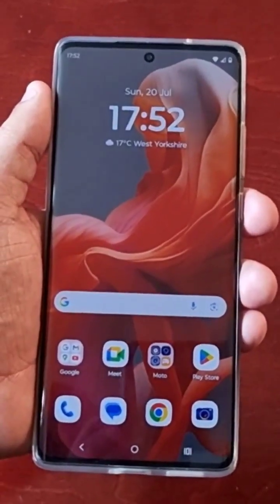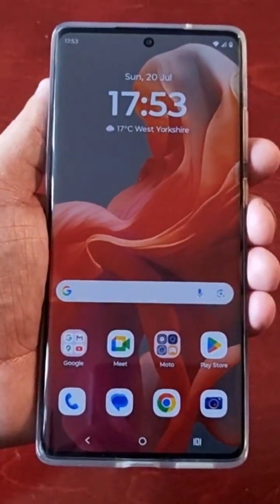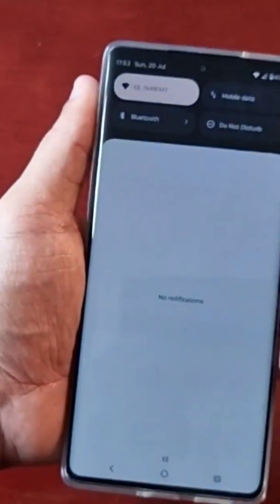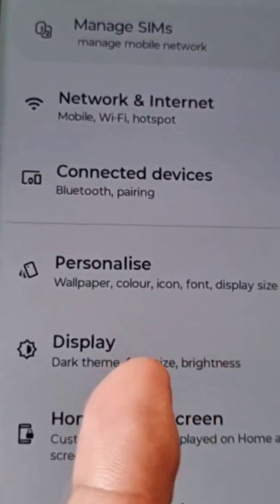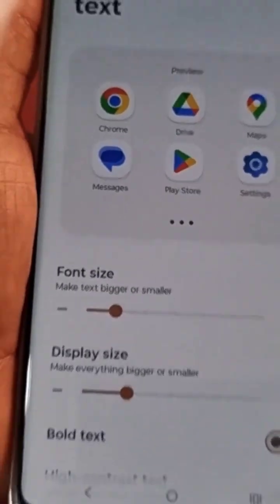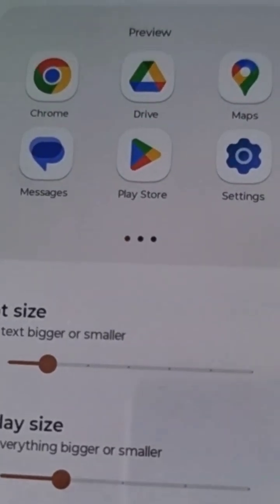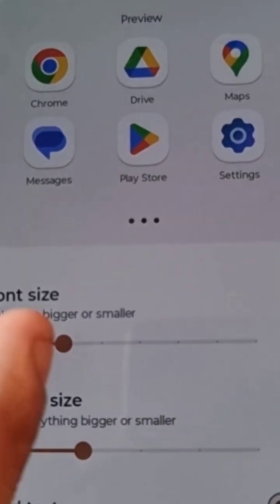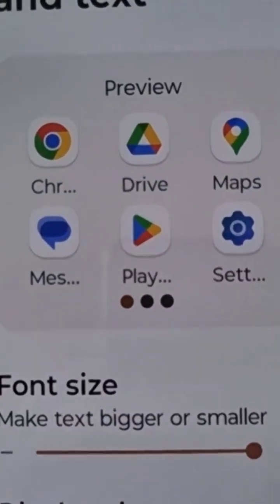Motorola G85 Change Display Size & Text/Font Size|Make text bigger or Smaller, Enable Bold Text